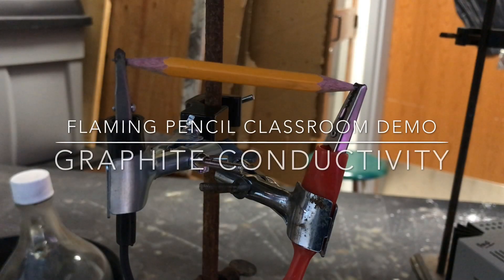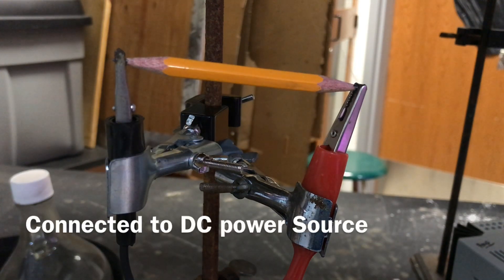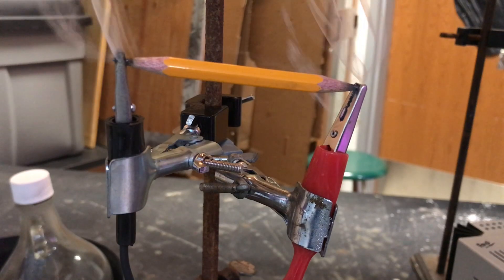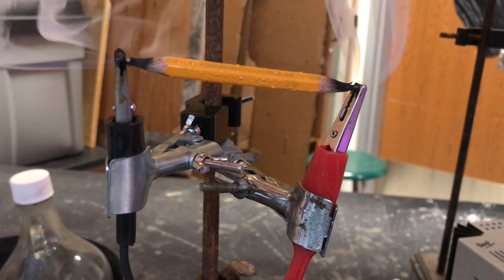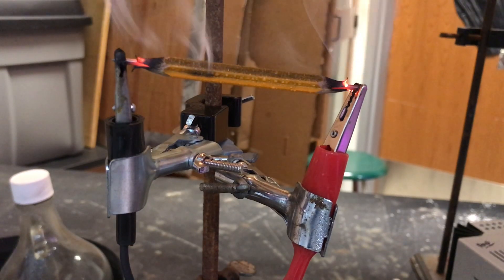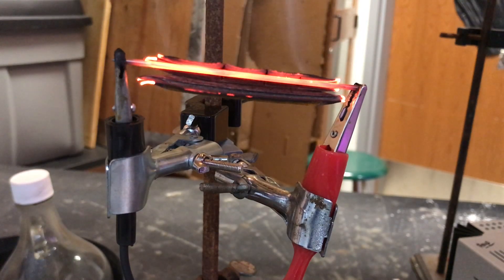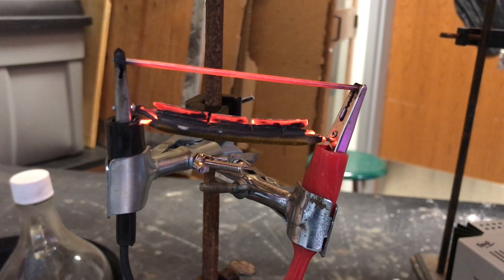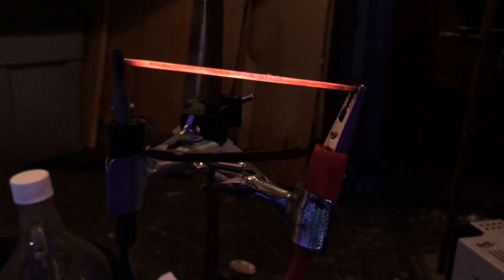AP Chemistry - The Flaming Pencil Demo - Graphite Conductivity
A pencil is connected to a DC power supply and because of the conductivity of graphite and the resistance that occurs heat is given off that causes the outside shell of the pencil to burn away.  Demonstration occurs in a fume hood.